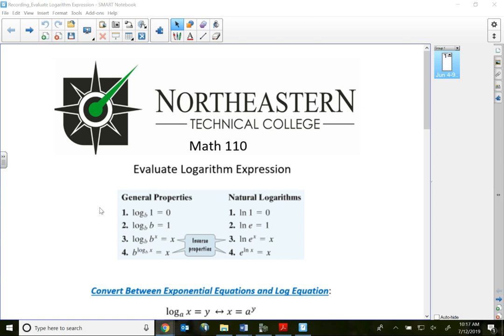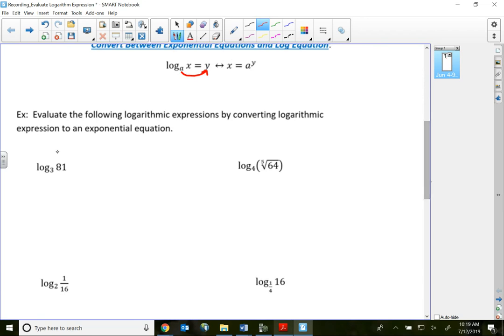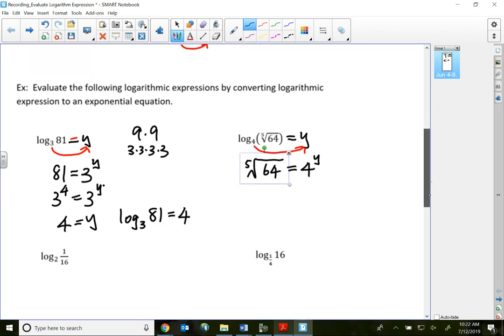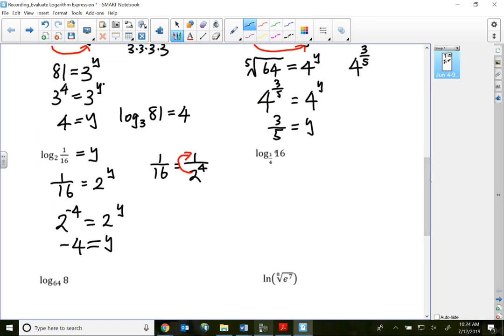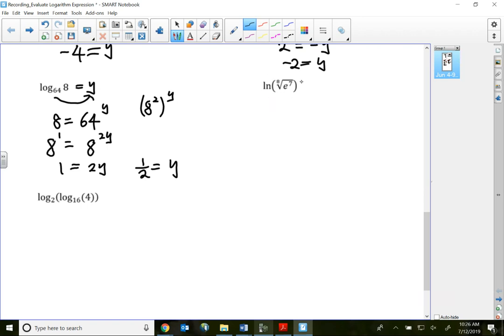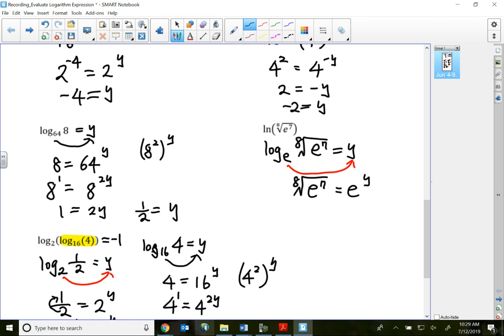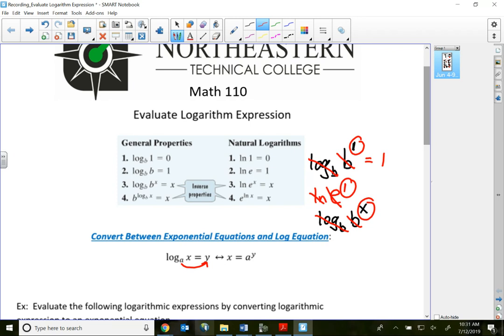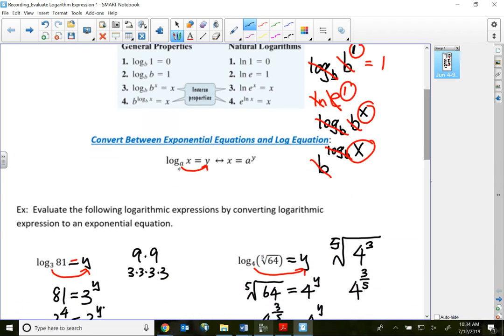110 Evaluate Logarithm Expression